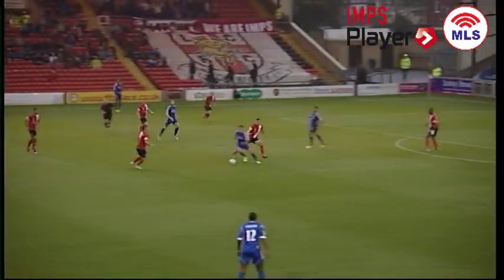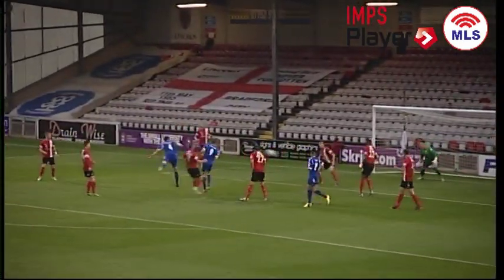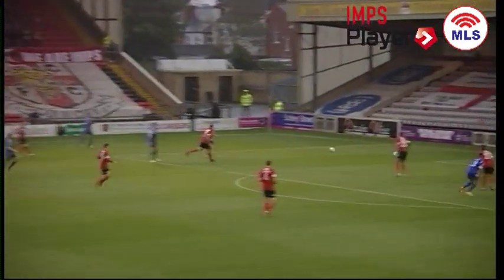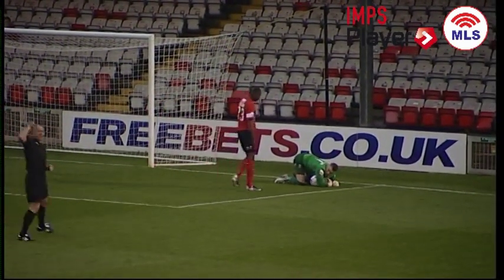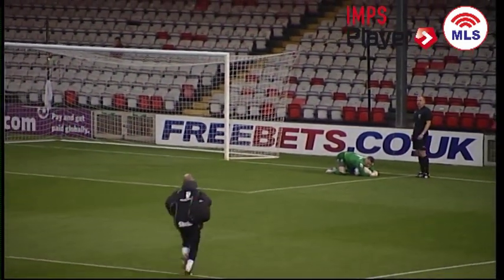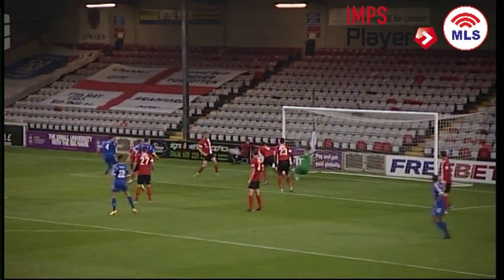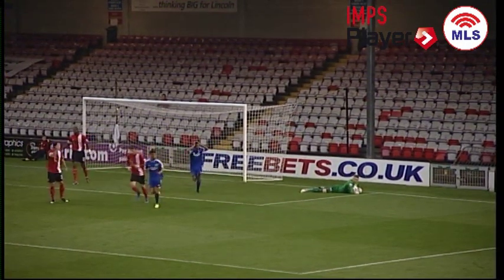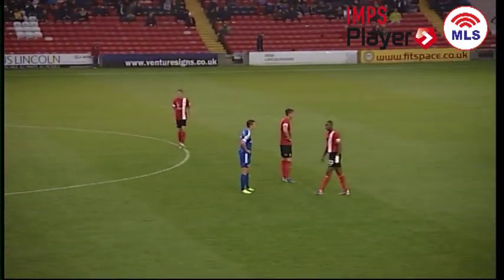Paul Farman Calls The Shots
An excellent triple save by Paul Farman against Aldershot Town at Gelder Group Sincil Bank Stadium